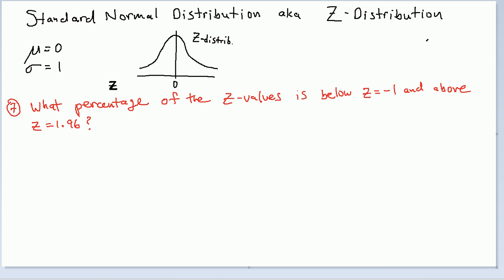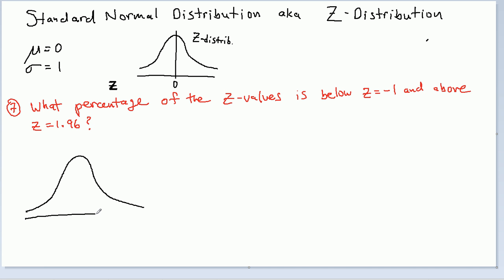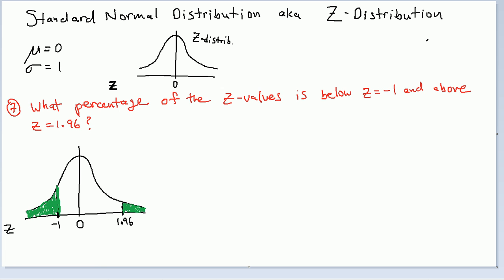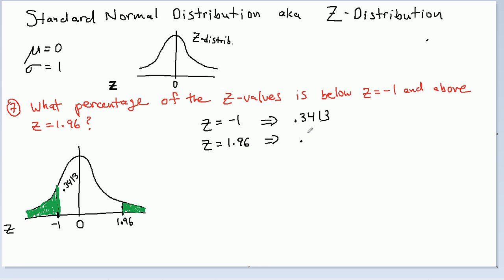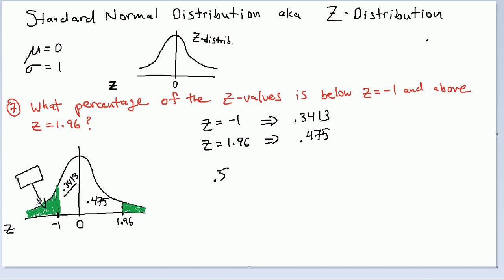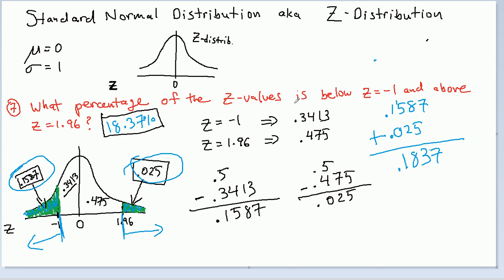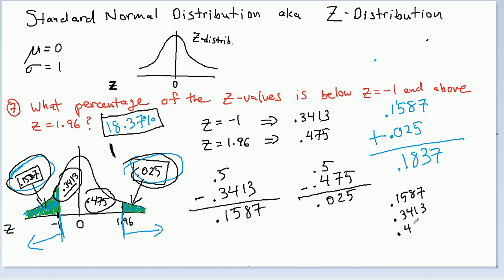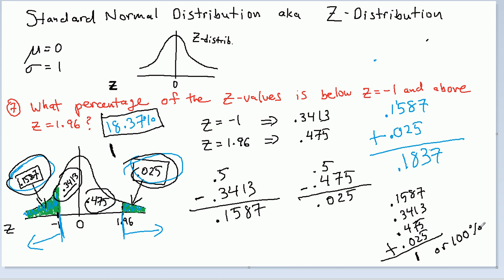Normal Distribution - Example 7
This is the seventh example in a series of videos where I introduce and work with the Normal Distribution through visual and conceptual aids. Along the way we will answer questions of percentage, probability, and so forth.